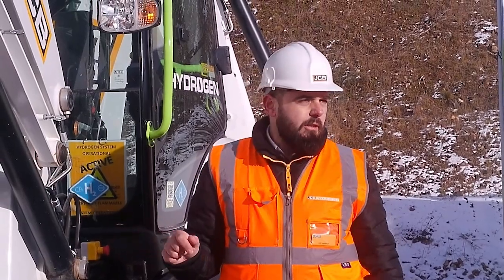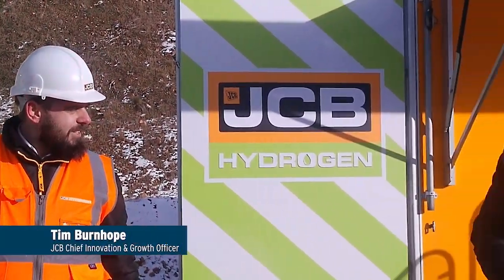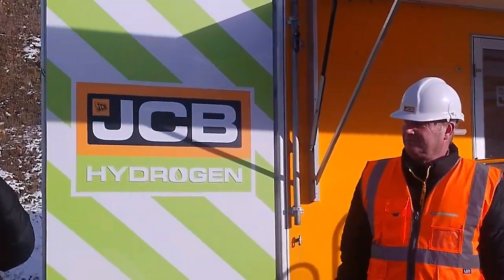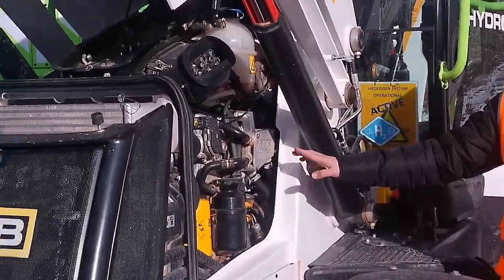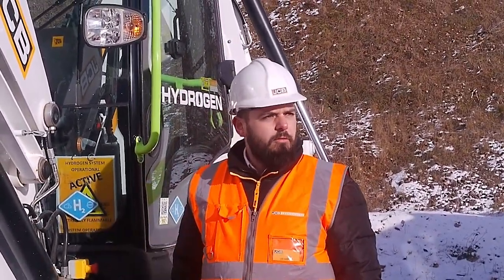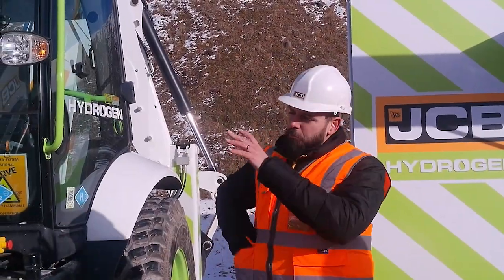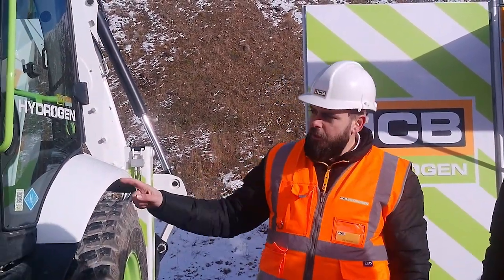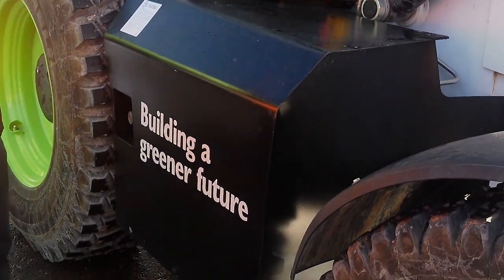JCB shares benefits of hydrogen combustion vs. fuel cells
Lee Harper, JCB chief engineer – Electrification, highlights the advantages of the company’s hydrogen combustion engine over fuel cell technology, as well as key features built into the engine and its impact on equipment operation.